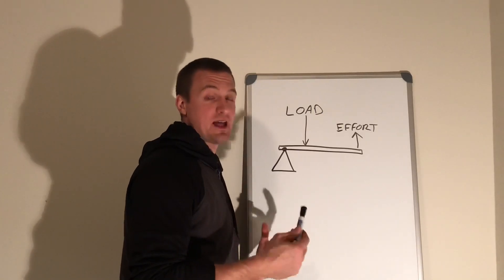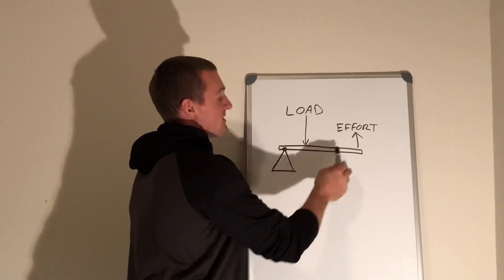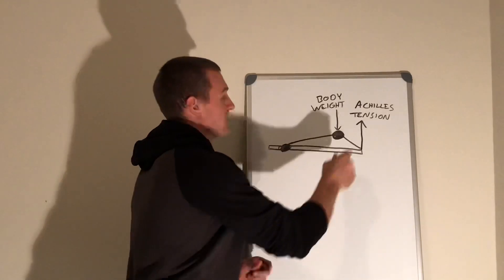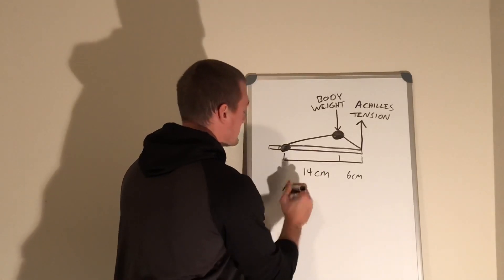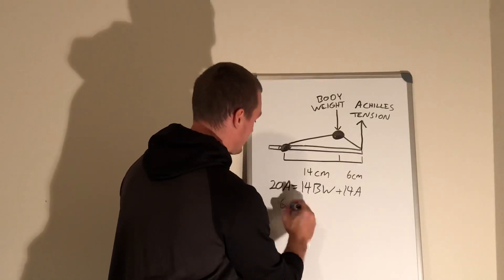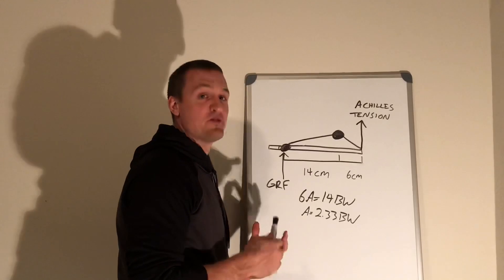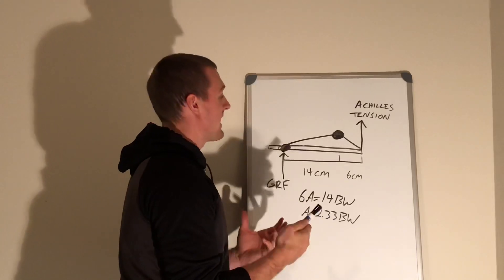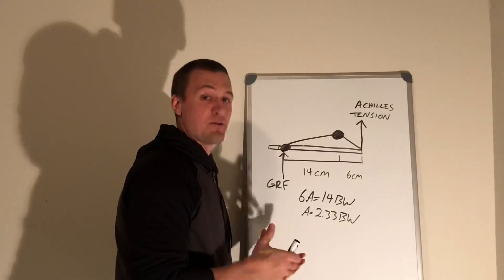The foot is a first class lever?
The achilles tendon has a mechanical DIS-advantage in the battle against body weight. (So, my biomechanics people, it might be more sensible to view the foot as a first class lever with the fulcrum at the ankle.)
This disadvantage may seem unfortunate, but it’s actually good for generating velocity. If that’s tough to believe, look up “Built for speed: musculoskeletal structure and sprinting ability.” This research found that on average the achilles tendon in collegiate sprinters had a greater mechanical disadvantage than in non-athletes.

for free info on speed and jump training.